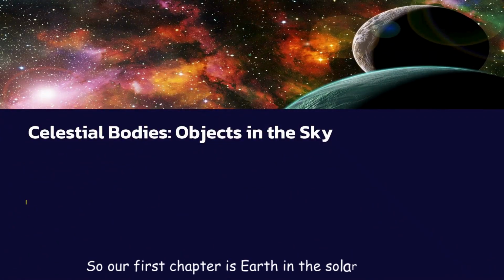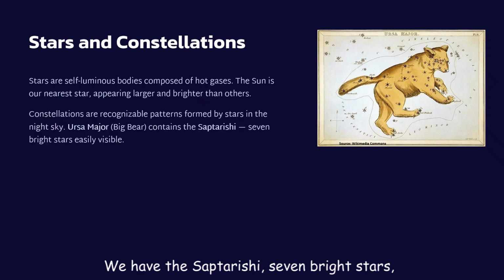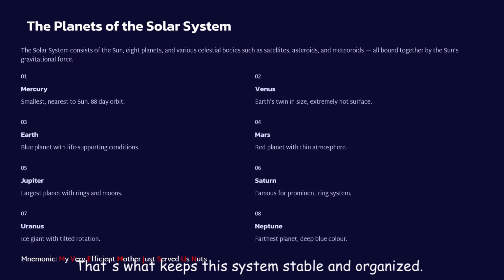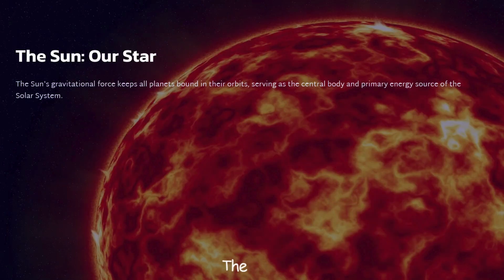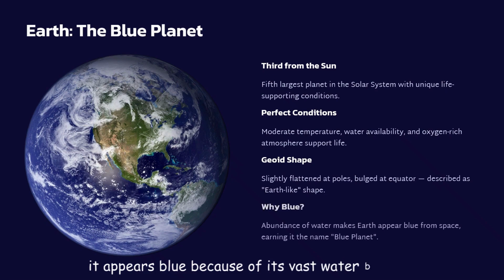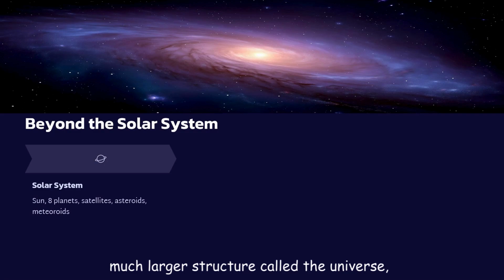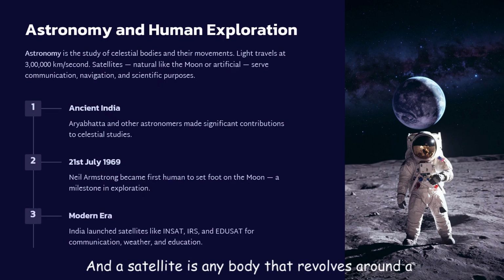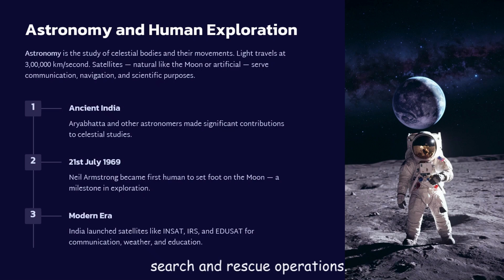Class 6 Geography chapter 1 simple explanation in eng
Download Handwritten Notes, PPT and more Content, Follow Telegram Channel